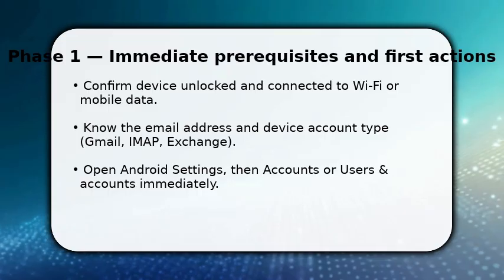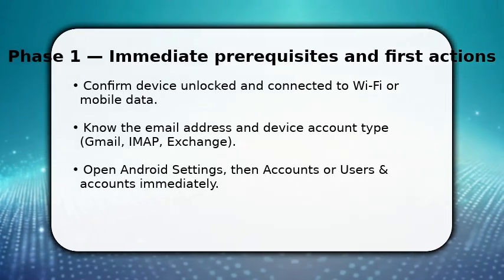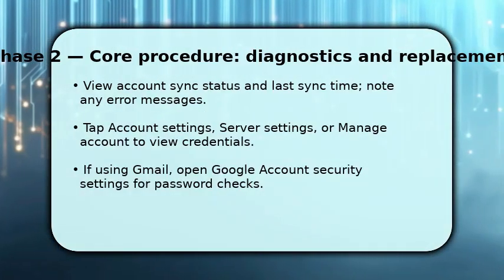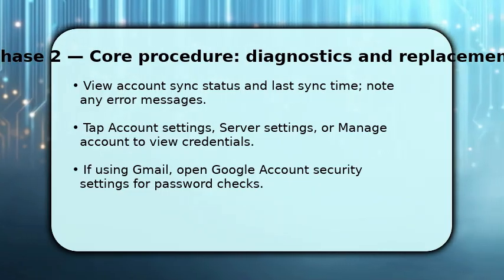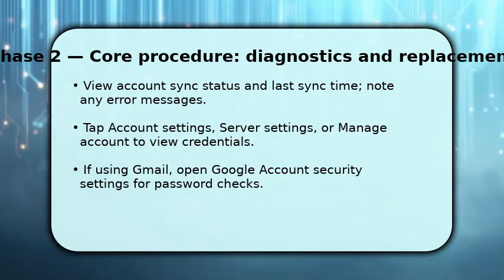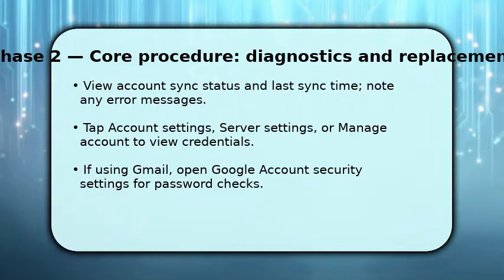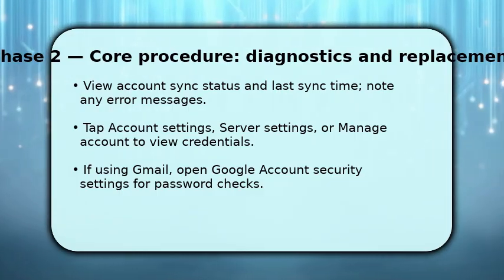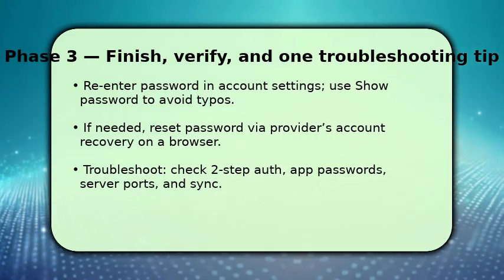How to Check Email Password Android - Step by Step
How to Check Email Password Android - Step by Step | 🔒 Surfshark VPN Deal — Stay private and secure. $1.99/mo + 3 Months Free ▸

Learn the essential steps to check your email password on Android devices. This video guide provides a clear, step-bythy approach for users locked out of their accounts and looking to regain access without compromising security.

check email password, Android login help, recover account lockout, email unlocking guide, securely reset Android mail passcode